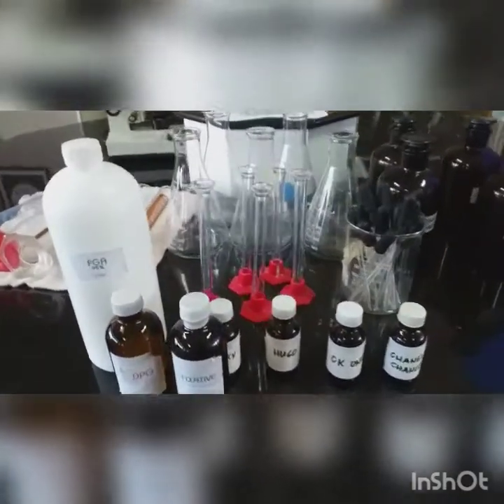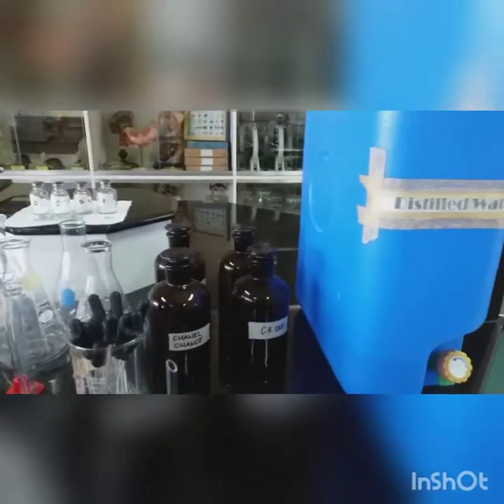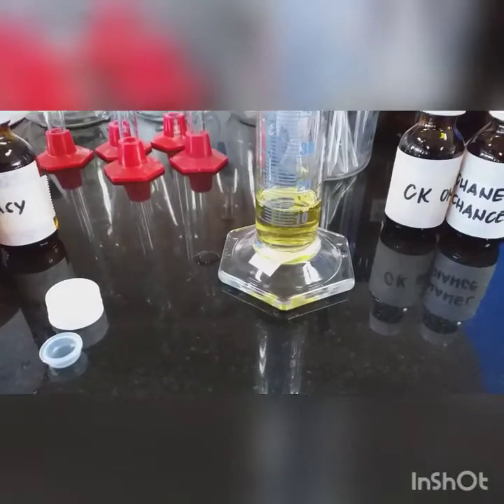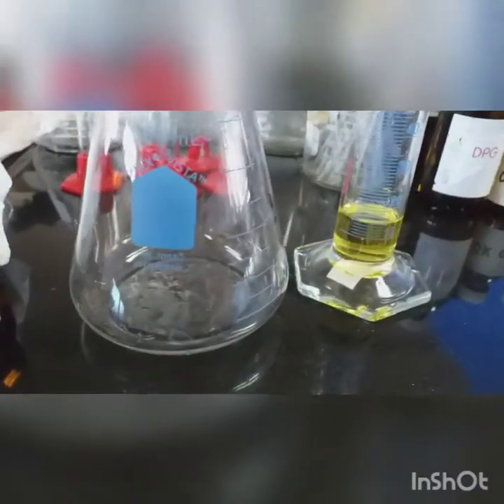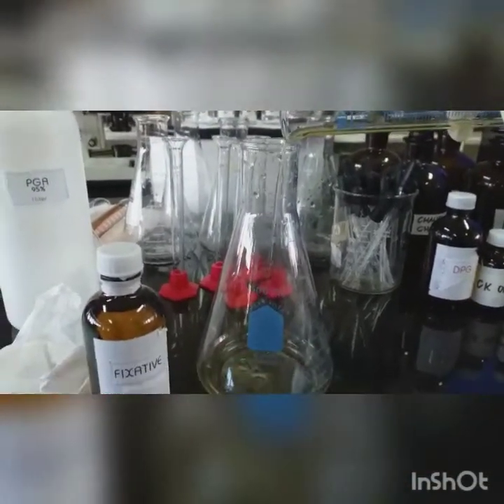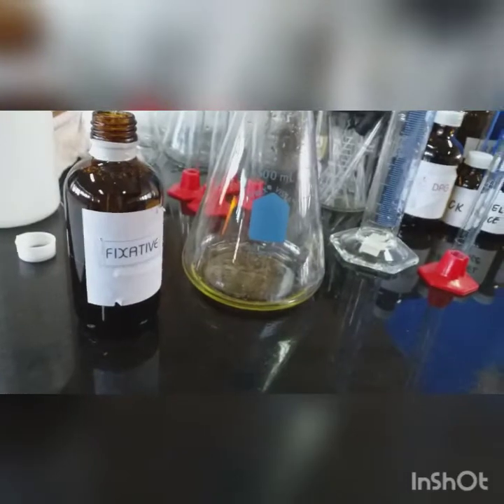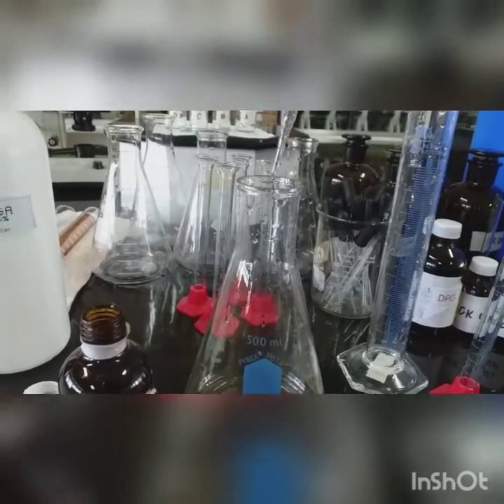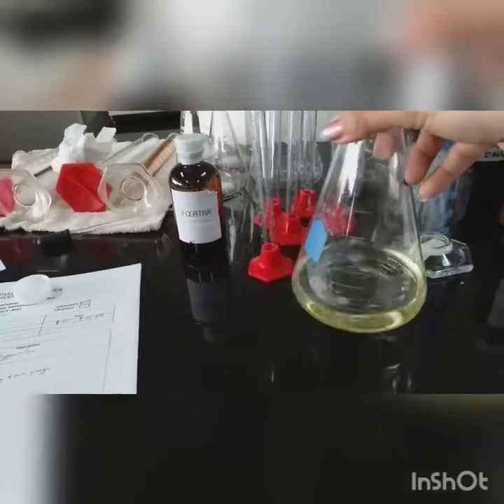Perfume Making Tutorial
A demonstration on how to make perfume. This video tutorial will guide you on how to make perfume.